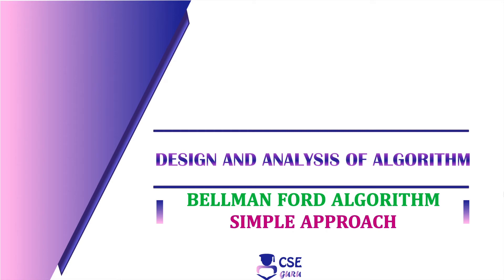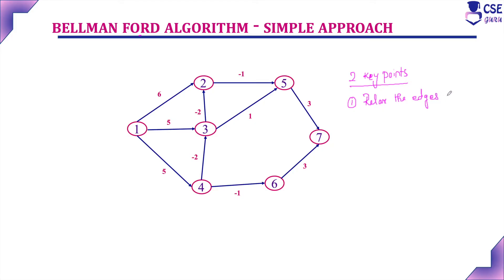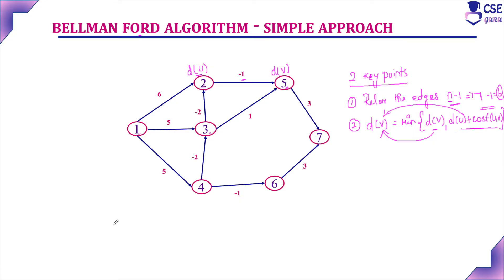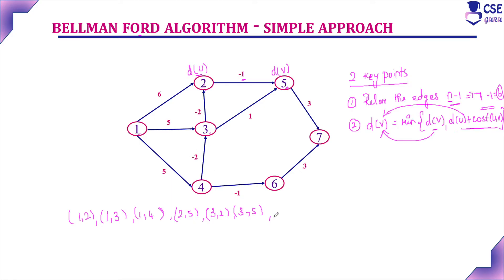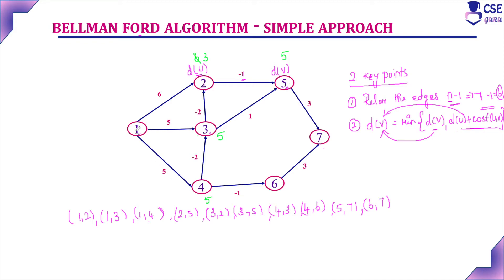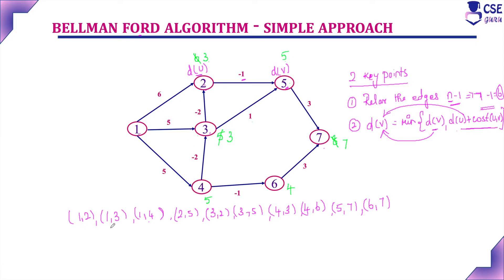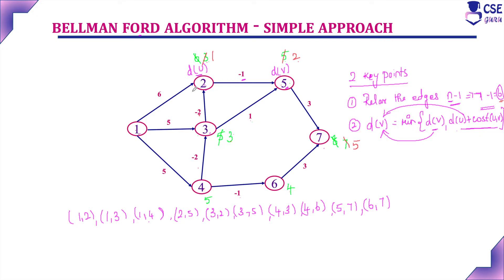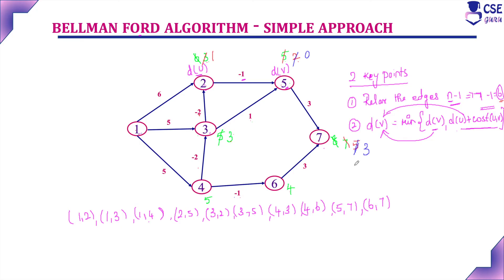BellmanFord Algorithm Simple Approach | Dynamic Programming | Lec 75 | Design &Analysis of Algorithm